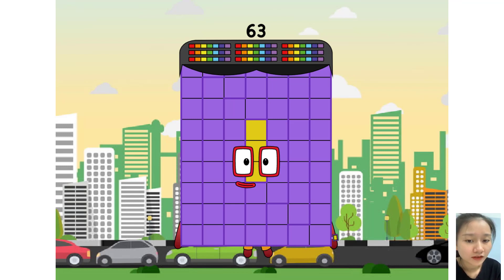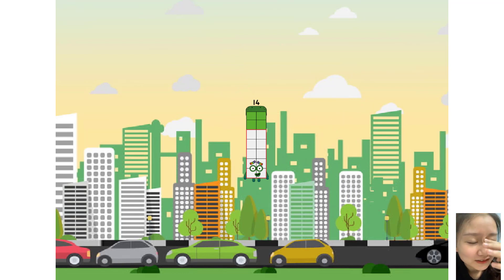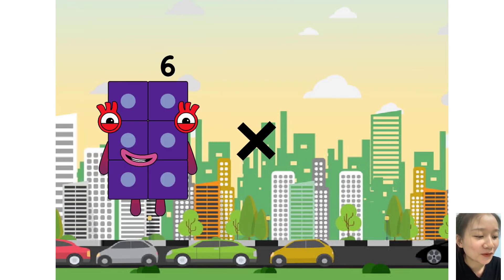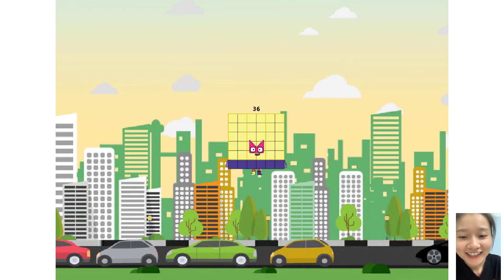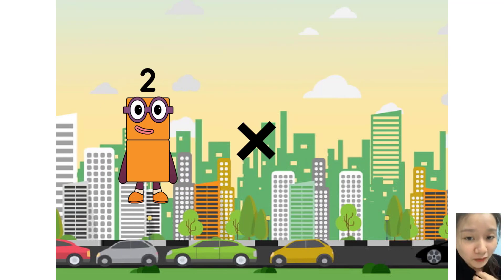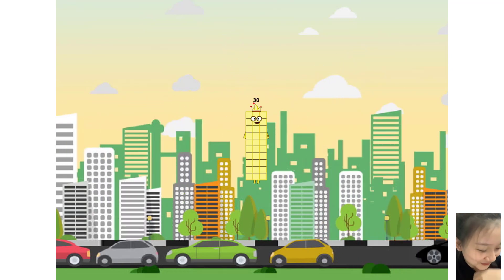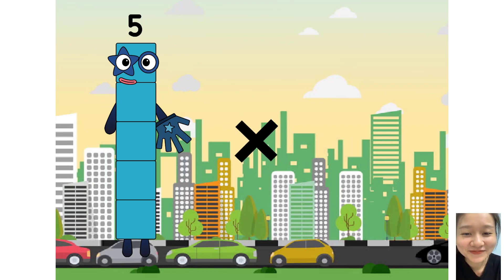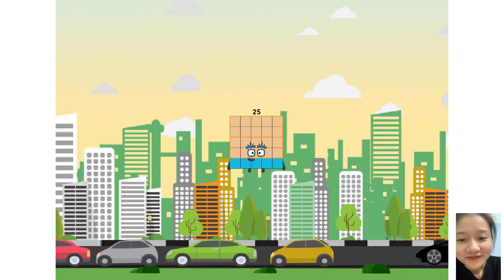Numberblocks full season: Multiplication is too easy for a few minutes of studying